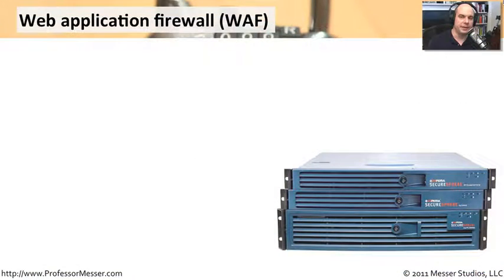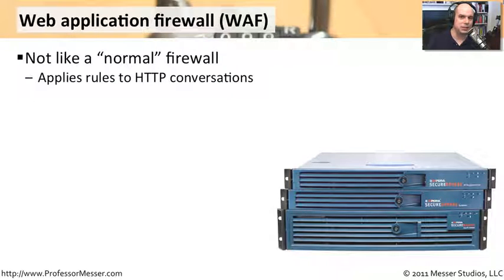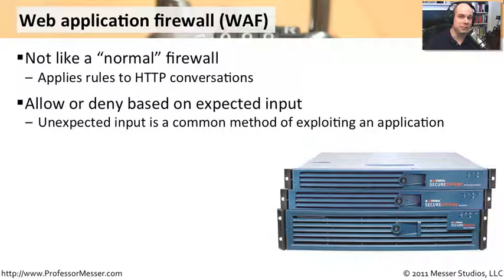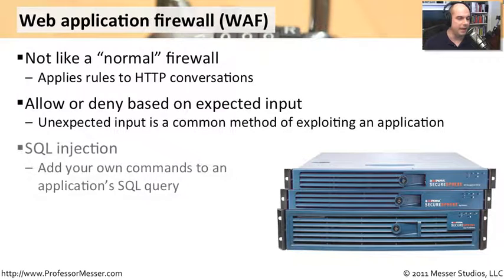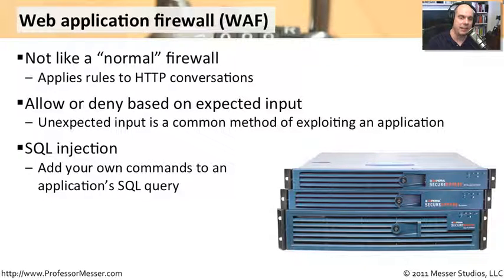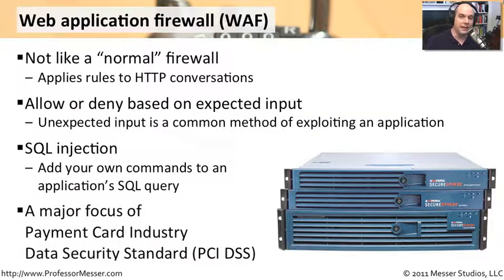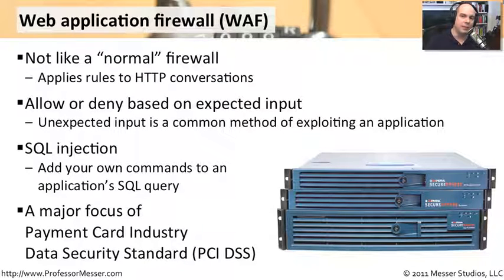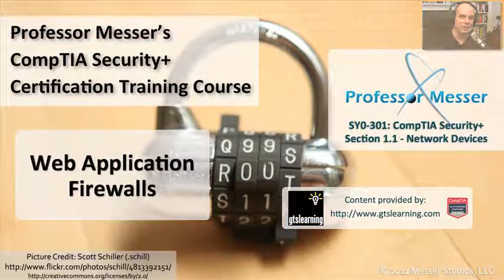Overview of Web Application Firewalls - CompTIA Security+ SY0-301: 1.1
See our entire index of CompTIA Security+ videos - A web application firewall is a relatively new technology in network security. In this video, you'll learn about web application firewalls and how they are used to protect our important web-based applications.